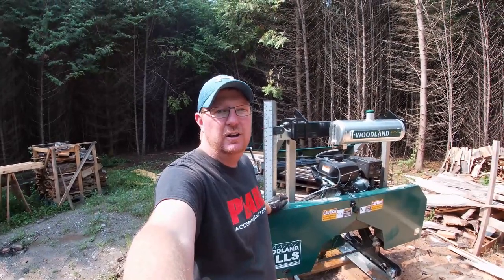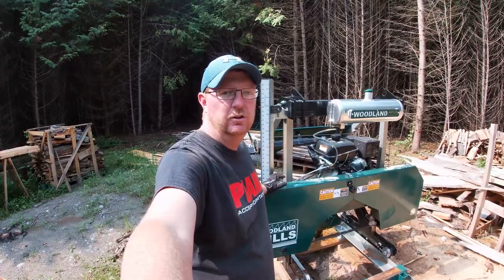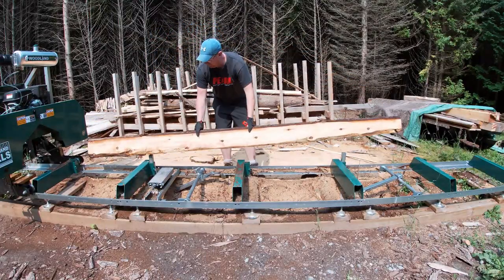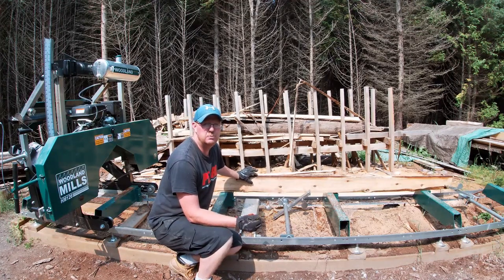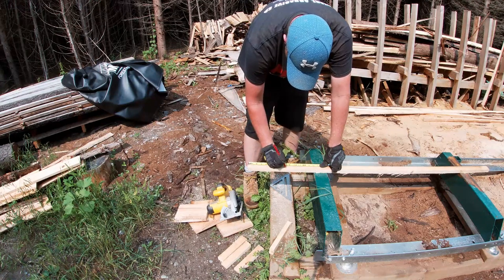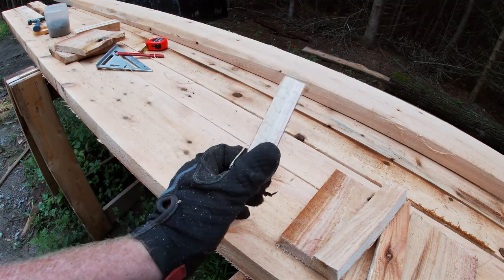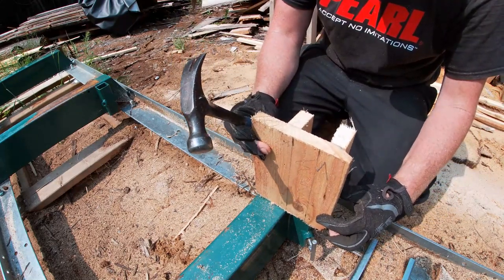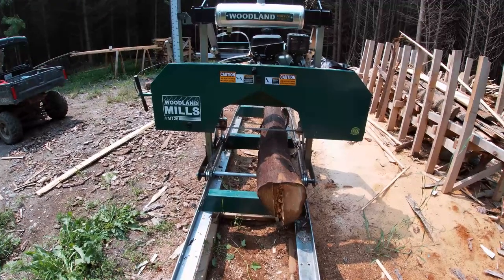Woodland Mills Sawmill - Building An Easy Jig For Troublesome Logs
For Sawyers that have been doing it for any amount of time, no doubt you have run into the situation where you end up having a log oriented in a less than ideal way and your mill will not pass through freely.

In this event you usually have to come up with a solution that involves finding some shims, using a chainsaw to cut off part of the log, or readjust the log entirely.

In this video I make my attempt to build a jig that should hopefully resolve the situations with an easy to build and easy to use jig that will be on hand for such situations.

As Always

Chris